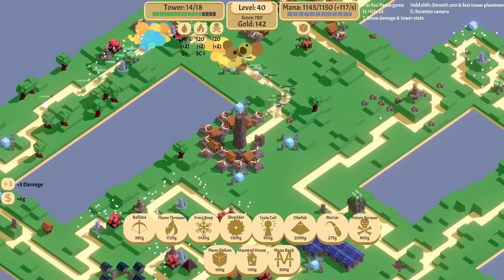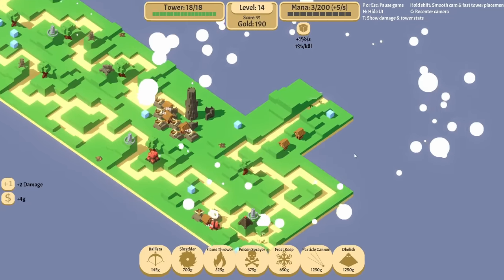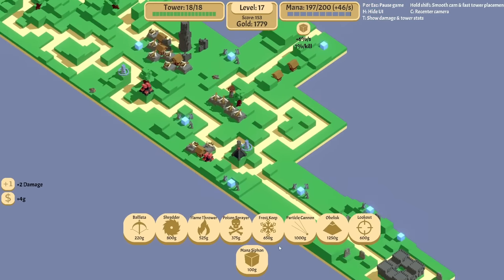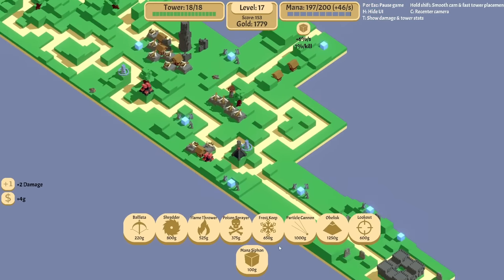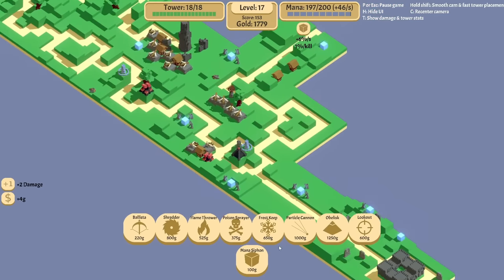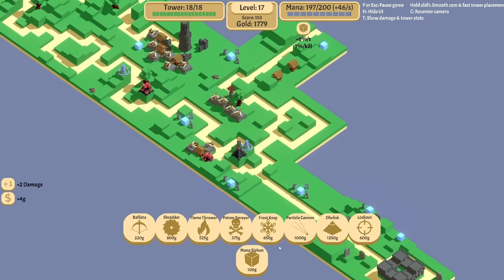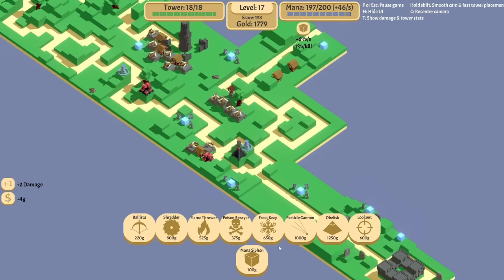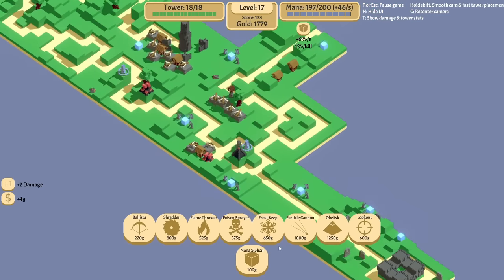I Used UNLIMITED MANA To Beat Rogue Tower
We're back to Rogue Tower, and this time I'm changing up my tower defense plans a bit! It's easier to defend when you build up towers and get UNLIMITED MANA! Or hopefully that's what happens...